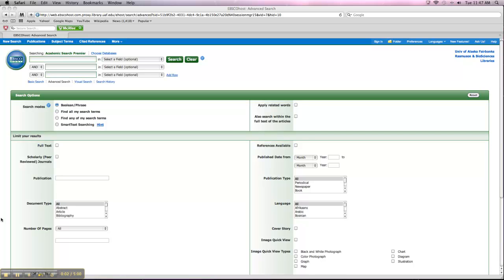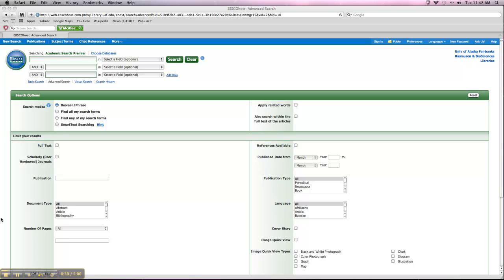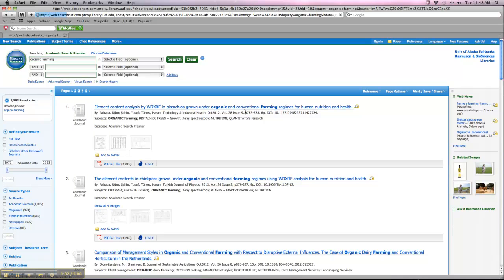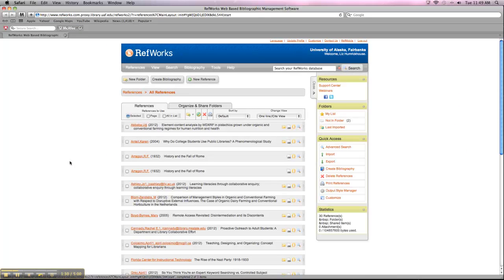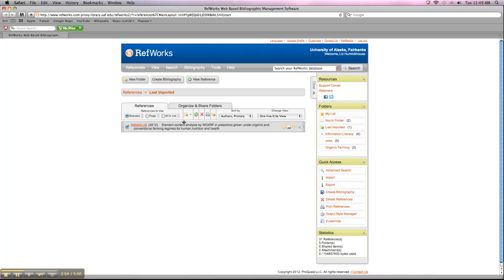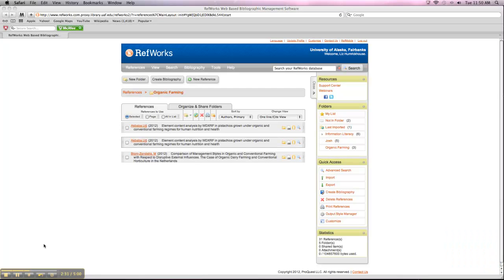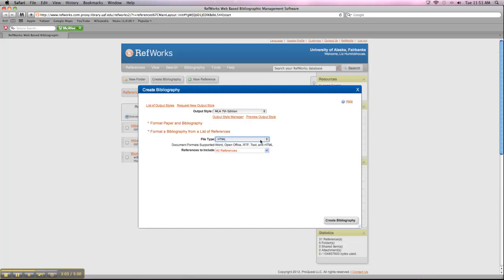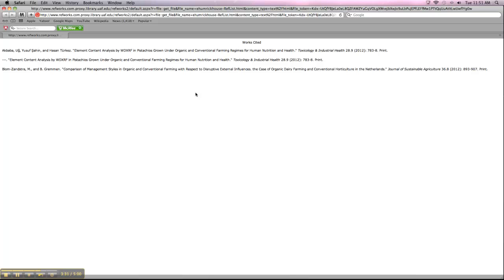LS 101, Exporting a Citation to RefWorks